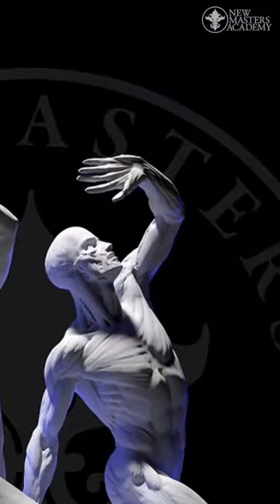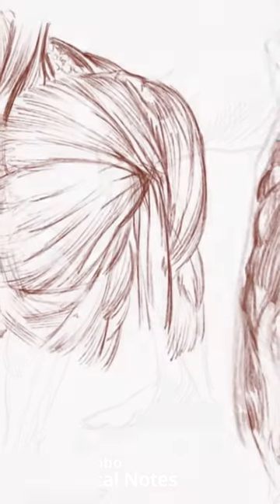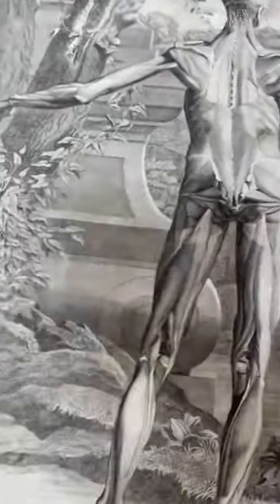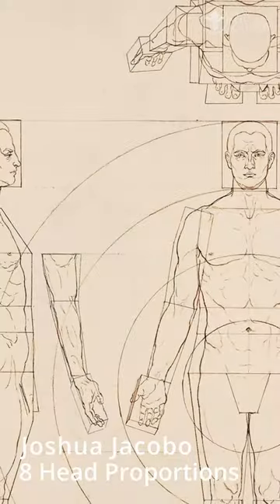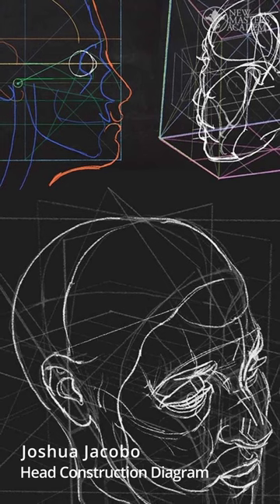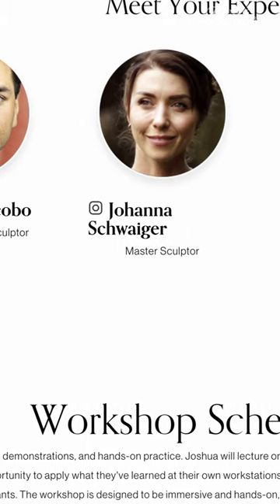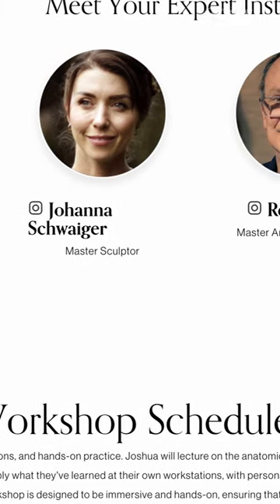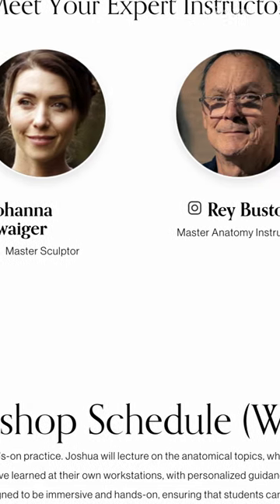NMA 10-Day Intensive Anatomy Workshop in Santa Fe, NM with NMA founder Joshua Jacobo.